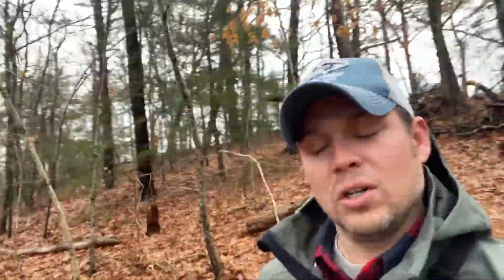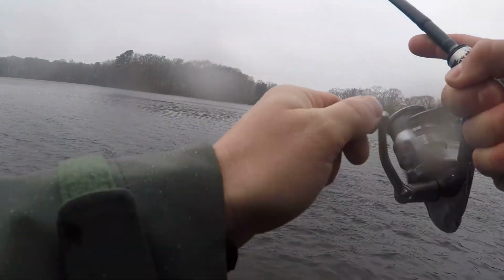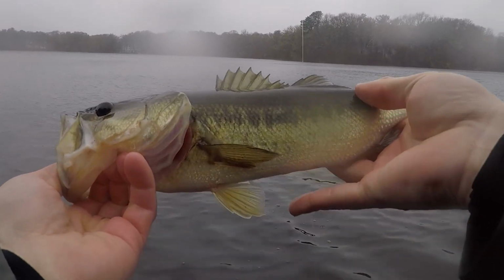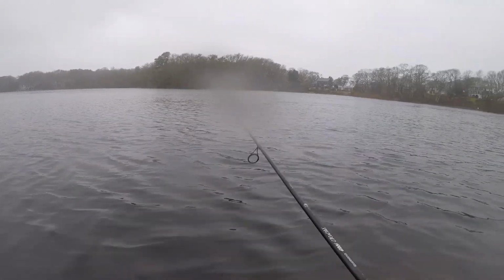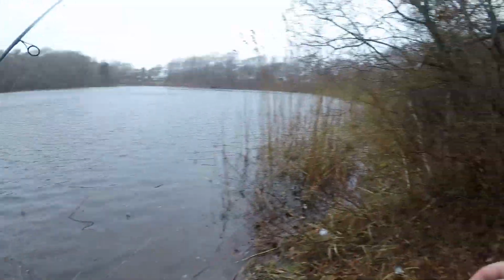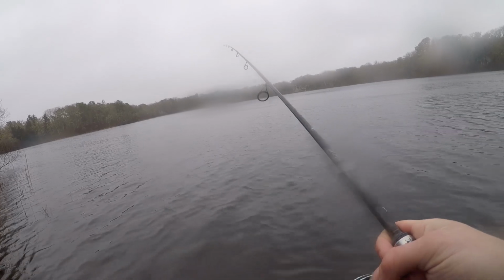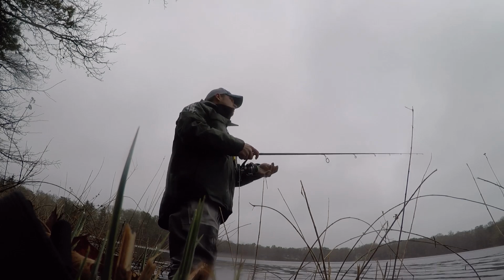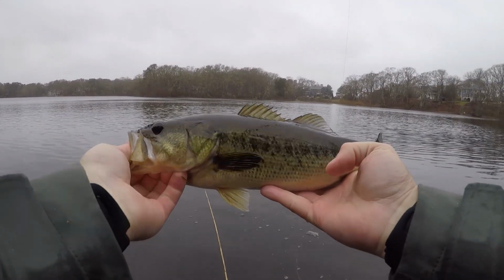Stormy Day Fishing for Largemouth Bass! | Reel Adventures Ep. 2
Stormy weather can stir up great bass fishing. Jimmy Fee heads to a local bass pond on Cape Cod during an early spring storm, and found the prespawn largemouth bass feeding heavily in the windy and wet conditions.

Fishing in foul weather is a great way to ensure that you'll have plenty of room to yourself on the water, and be maintain a safe distance from other anglers (and often catch plenty of fish).

Trying a few different early spring largemouth lures like jerkbaits and bladed jigs, it became clear that the lipless crankbait was the hot ticket. Even when the water is cold, a lipless crankbait is a top choice for spring bass.